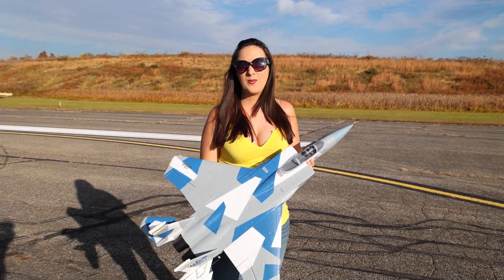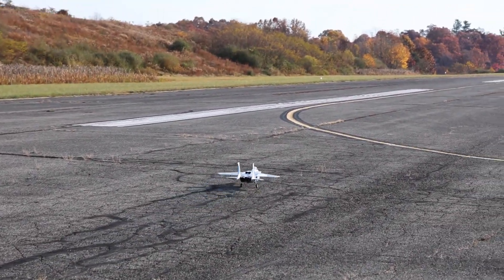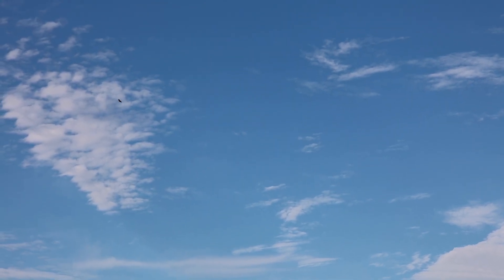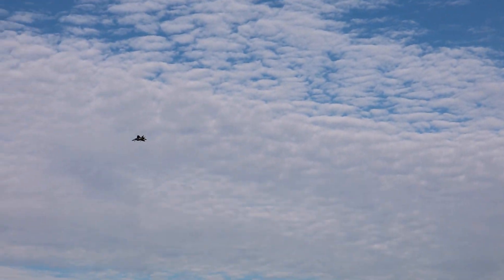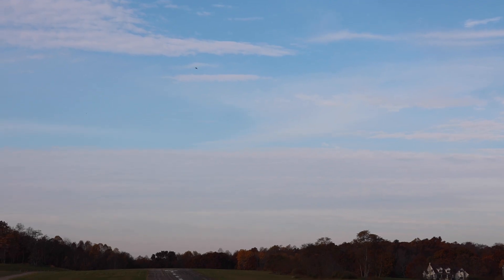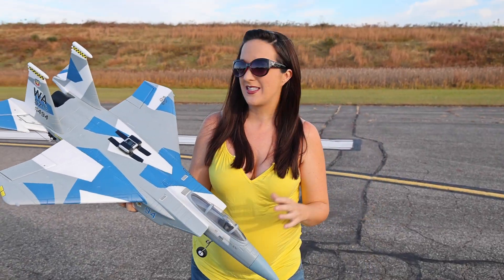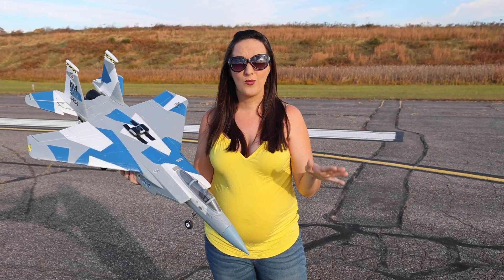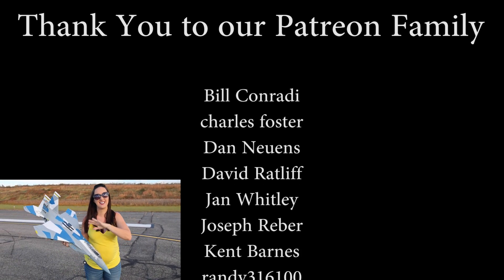How Fast is the F-15 Eagle Fighter Jet?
How FAST is the E-Flite F-15 Eagle RC Fighter Jet?  We love this affordable 4s RC jet, so we thought it would be fun to strap a speed meter to it to see how fast it flies!  Let us know your guesses in the comments!